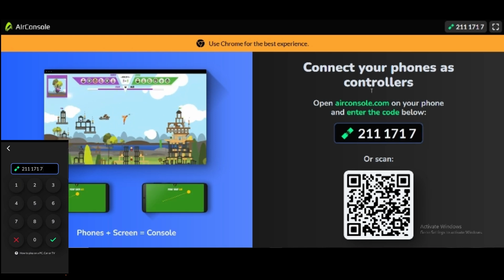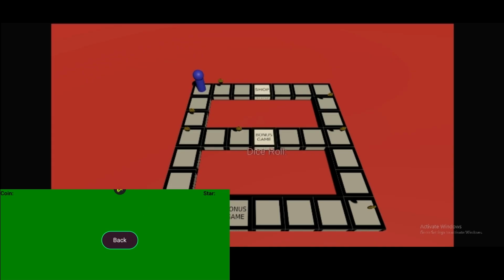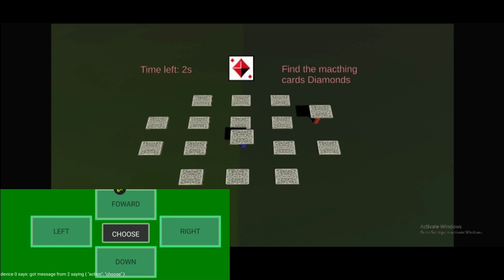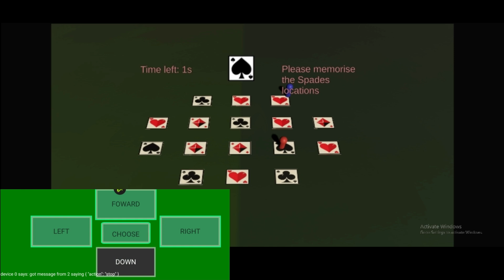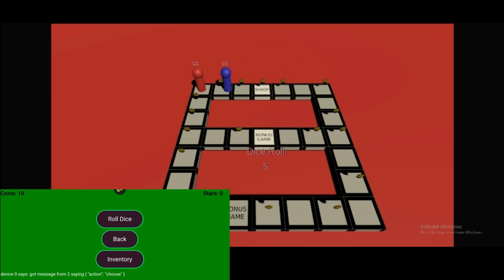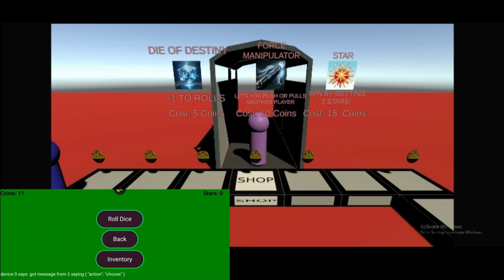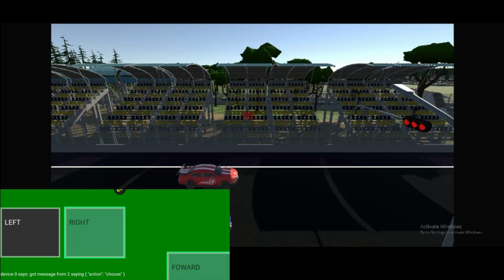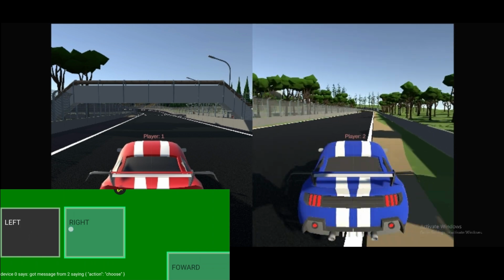Project Play For Airconsole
This game was developed for Airconsole and uses a website as a controller to allow players to control the game from their phone screen and interact with the game screen similar to Jackbox Games and the gameplay was also based on the Mario Party franchise. This game was solely made by me and some assets were downloaded from unity asset store.